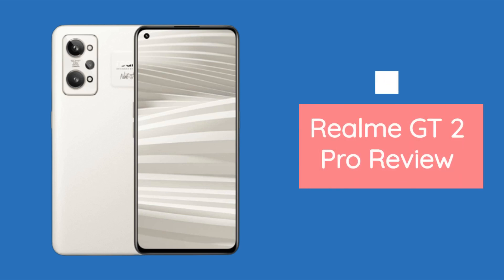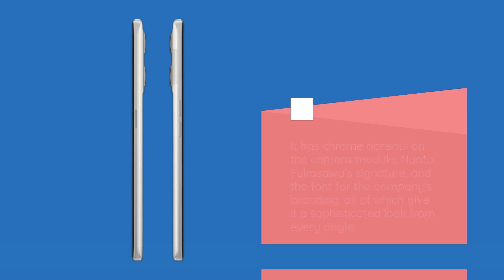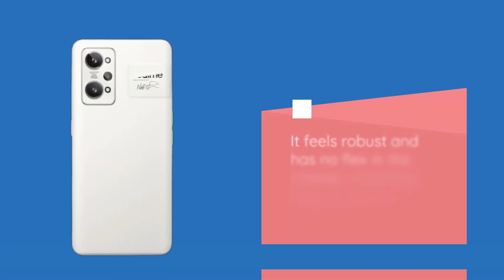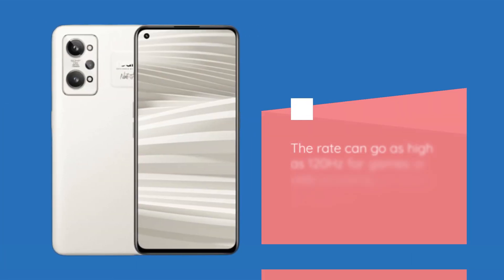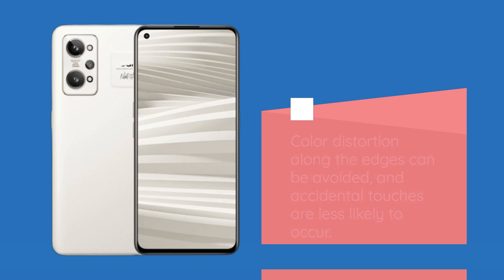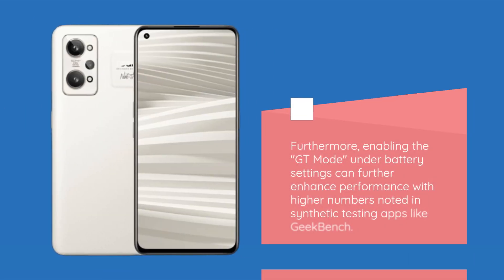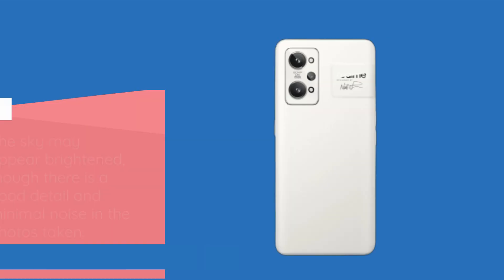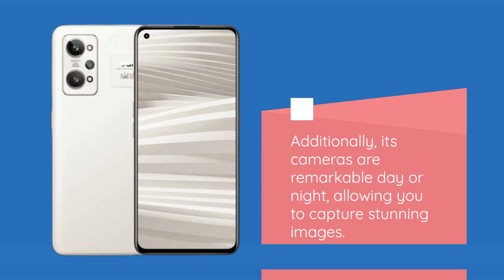Realme GT 2 Pro: The Flagship Killer? | Review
Amazon Product Name : Realme GT 2 Pro: The Flagship Killer? | Review

In this video, we'll be reviewing the Realme GT 2 Pro - a high-end smartphone that offers impressive features and performance for its price point. With its powerful processor, high-quality camera, and fast charging capabilities, the Realme GT 2 Pro is a top choice for anyone looking for a flagship-level smartphone without breaking the bank. We'll be exploring its design, performance, camera quality, battery life, and overall user experience to help you determine if it's the right smartphone for your needs. So if you're curious about the Realme GT 2 Pro, don't miss this in-depth review!